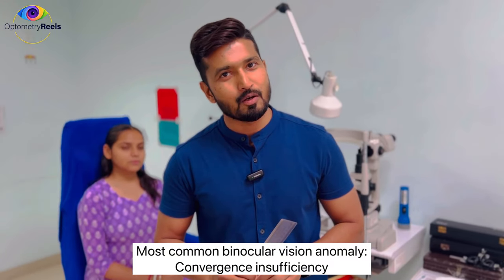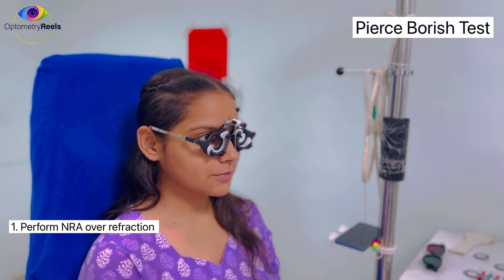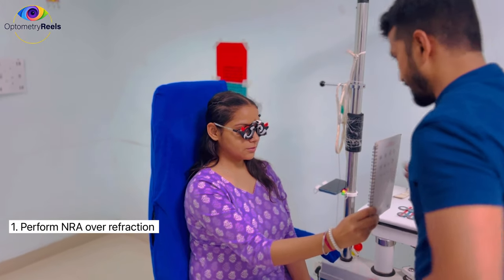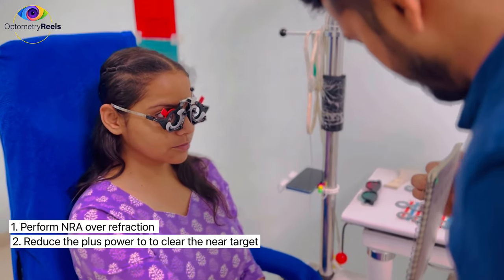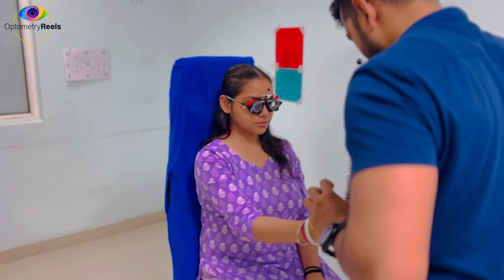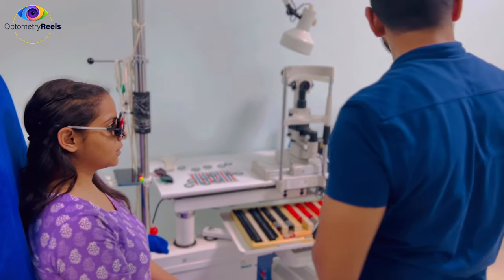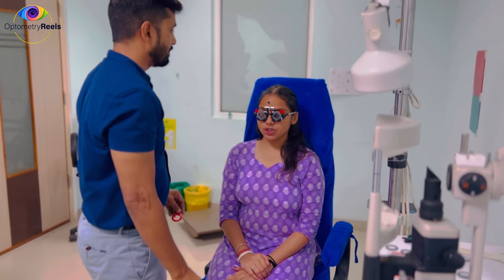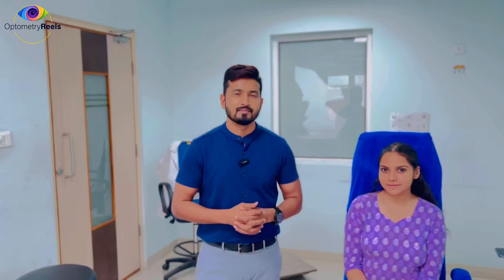Pierce Borish Test || Convergence Controlled Refraction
The Pierce Borish test is a clinical assessment used to evaluate binocular vision and ocular alignment. It is named after two prominent optometrists, Dr. William Pierce and Dr. Emilie Borish, who developed the test to help diagnose and manage binocular vision disorders.

The test involves a series of procedures that examine how the eyes work together to create a single, fused image. It assesses the coordination and alignment of the eyes, as well as the presence of any eye movement abnormalities or binocular vision disorders.

During the Pierce Borish test, the patient is typically seated at a distance from an eye chart or a target. The optometrist or eye care professional may utilize various tools and techniques to evaluate different aspects of binocular vision, including:

Ocular Alignment: The examiner checks for any misalignment of the eyes, such as strabismus (crossed or turned eyes) or tropias (manifest deviations).
Stereopsis: This assesses the ability to perceive depth and three-dimensional vision by using stereograms or polarized glasses.
Fusion: The patient is presented with images that may be slightly misaligned, and their ability to fuse the images into a single, clear perception is evaluated.
Eye Movements: The examiner observes the patient's eye movements, including pursuits (smooth tracking) and saccades (rapid jumps), to assess their coordination and accuracy.
Accommodation: The patient's ability to adjust focus and maintain clear vision at various distances is tested.
By performing the Pierce Borish test, eye care professionals can identify and diagnose binocular vision disorders such as convergence insufficiency, divergence excess, amblyopia (lazy eye), strabismus, and other related conditions. The results of the test guide the development of appropriate treatment plans, which may include vision therapy, prescription glasses or contact lenses, prisms, or other interventions tailored to address the specific binocular vision abnormalities detected.

Overall, the Pierce Borish test provides valuable insights into the functioning of the visual system, helping eye care professionals make informed decisions regarding the management and treatment of binocular vision disorders to optimize visual comfort and clarity for patients.